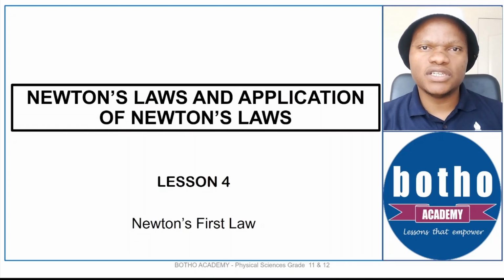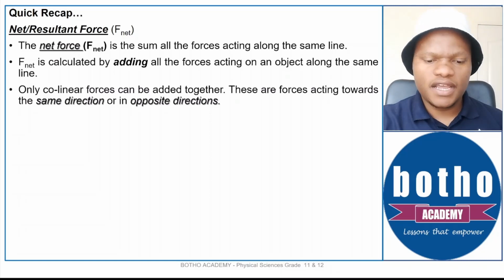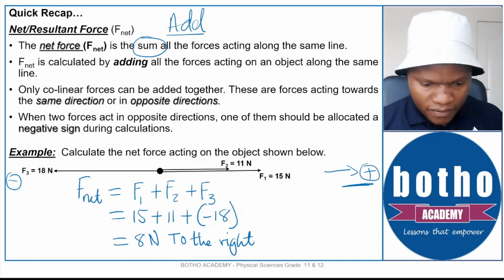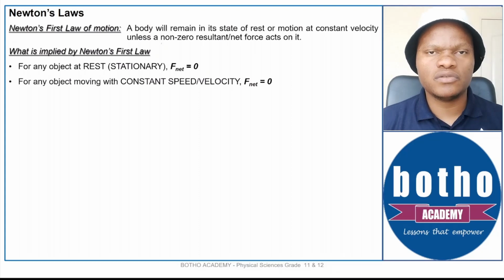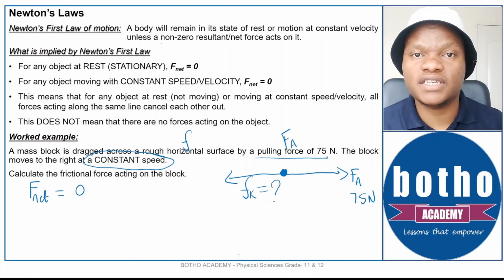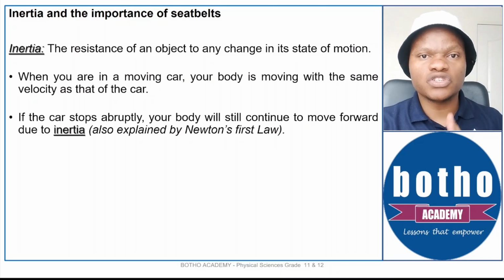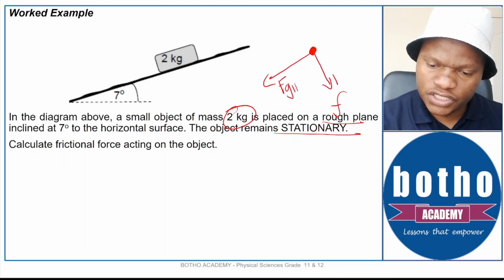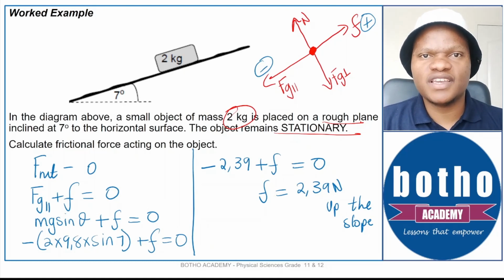Gr 11 & 12 Physical Sciences Newton's Laws| Lesson 4 | Newton's First Law | CAPS